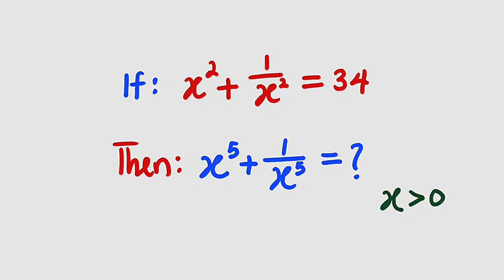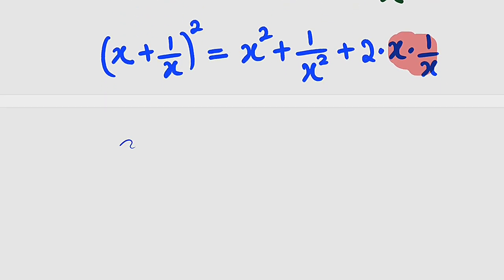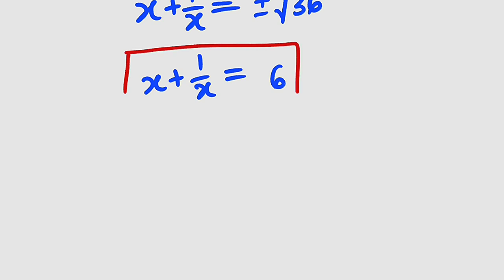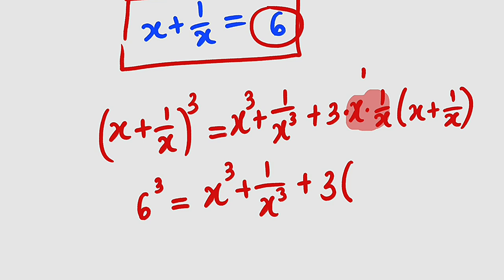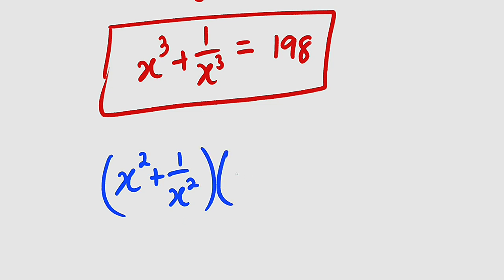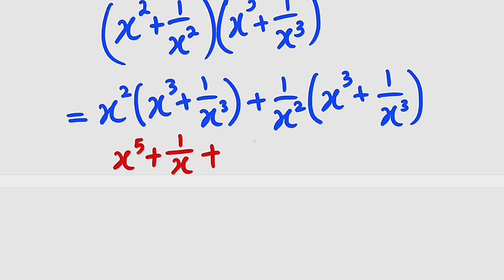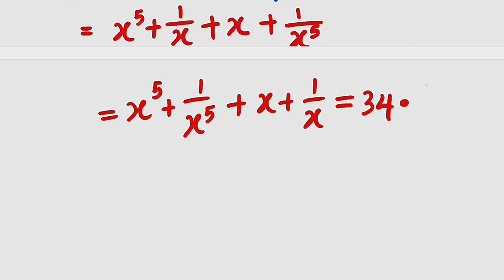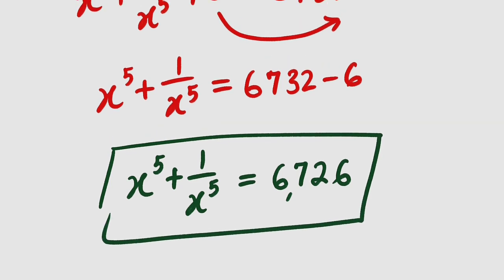Beautiful Olympiad Math question